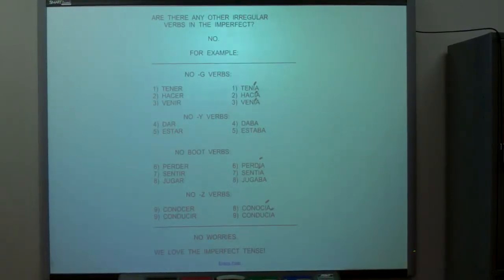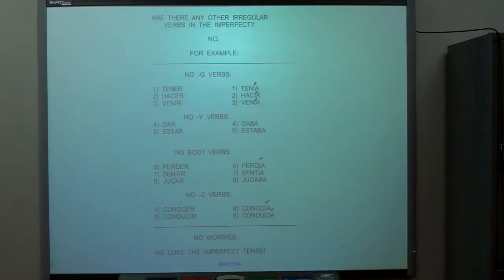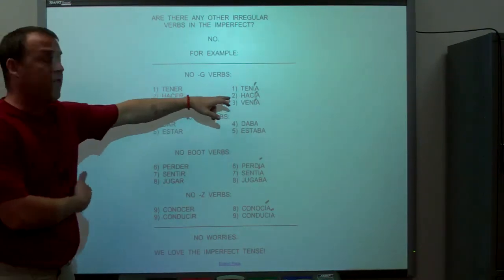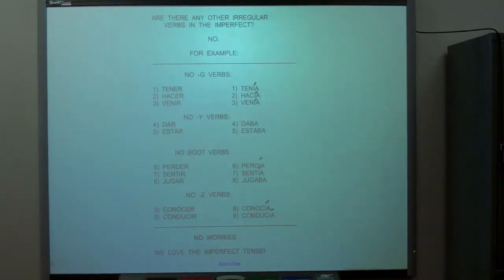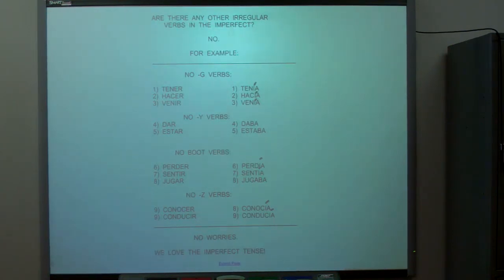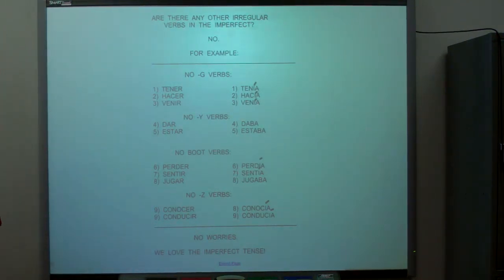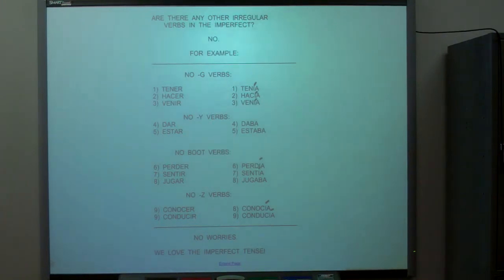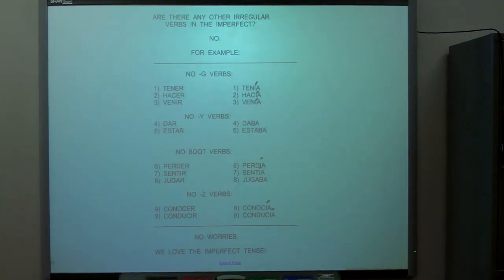Imperfect: tener, hacer, venir, dar, estar, perder, sentir, jugar, conocer, reconocer...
tener, tenia, hacer, hacia, venir, venia, dar, daba, estar, estaba, perder, perdia, jugar, jugaba, conocer, conocia, imperfect, imperfecto.